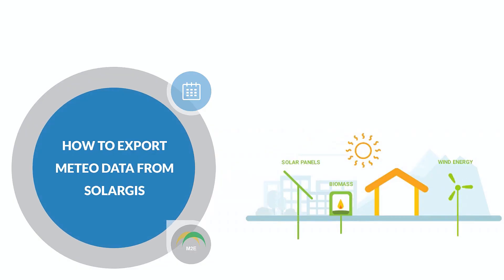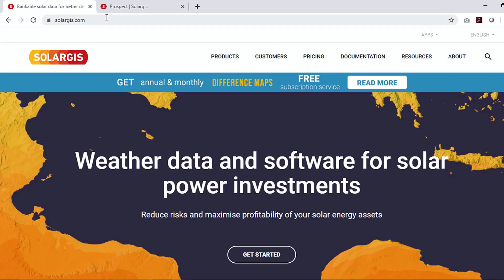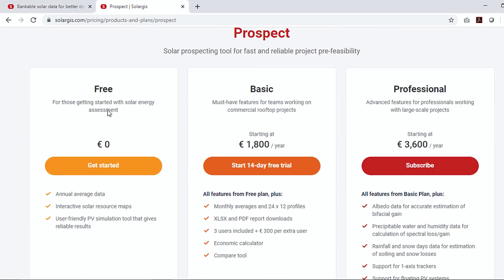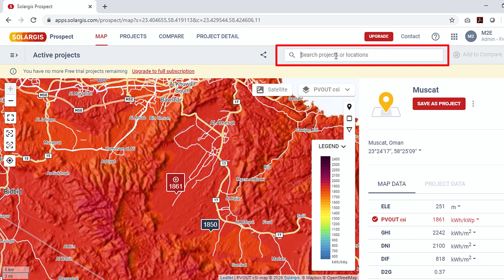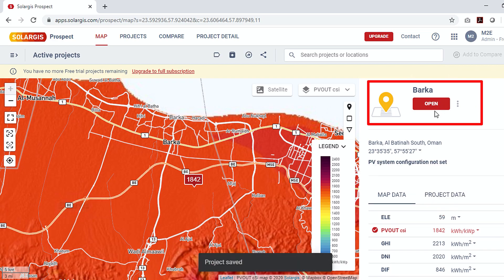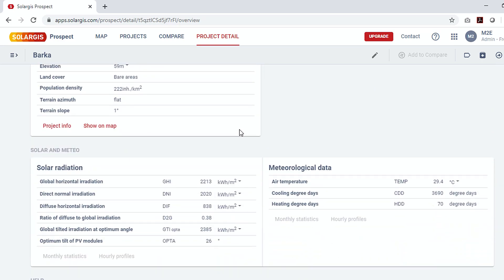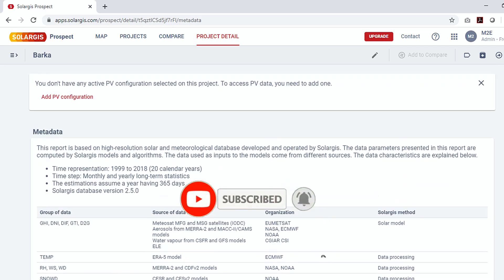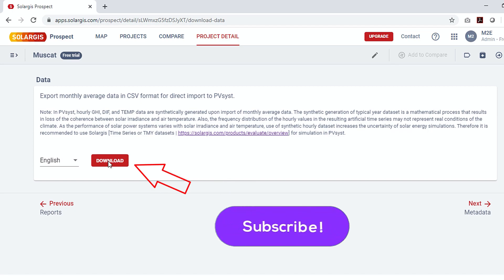PVSYST 7.0 | HOW TO EXPORT METEO DATA FROM SOLARGIS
Today's session is on "HOW TO EXPORT METEO DATA FROM SOLARGIS"

We have started the series of PVSyst learning. And in this session we have presented you the importing various meteo data sources into the PVsyst in the most easiest and simplest way possible.

Solar Panels
Calculate Solar plant PR%, सोलर प्लांट PR% - English